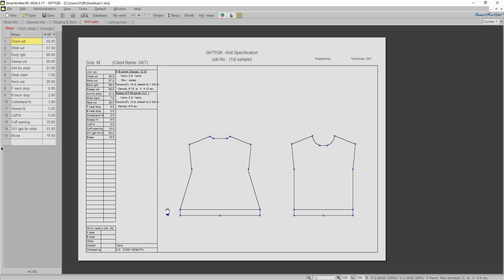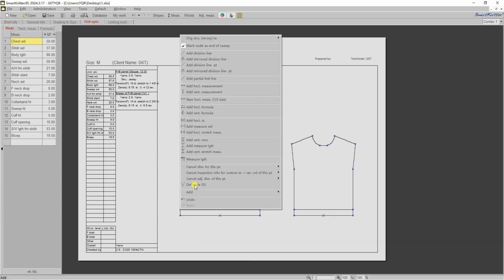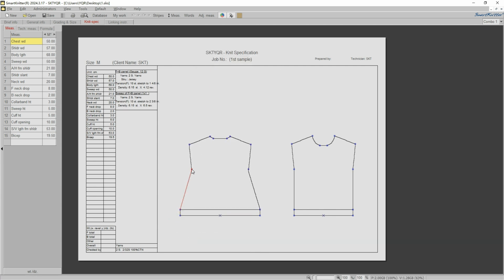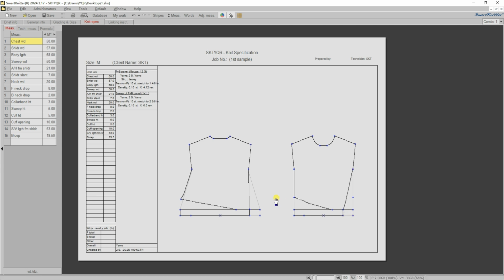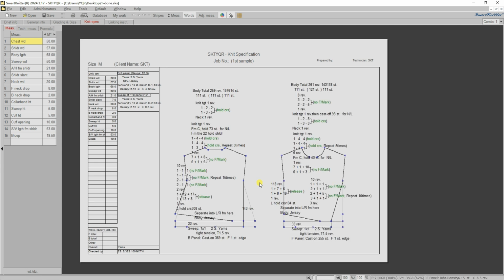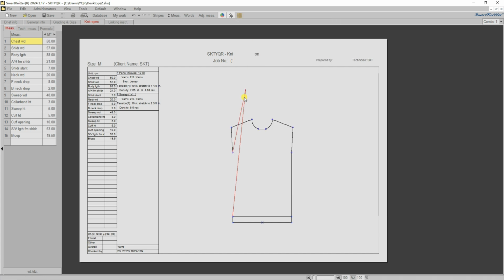SmartKnitter - Knit Specifications Level 3 - Class 02: Division Lines Applications Part 2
Lesson takeaways:
-Learn more tricks in creating asymmetric garment styles